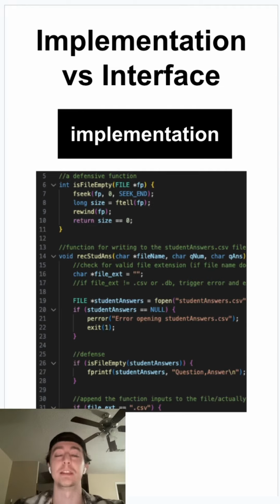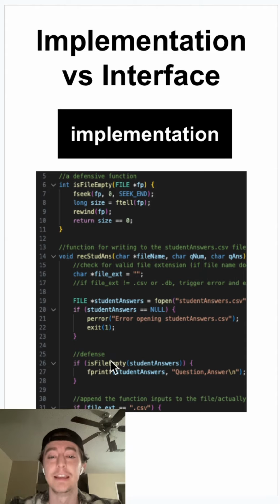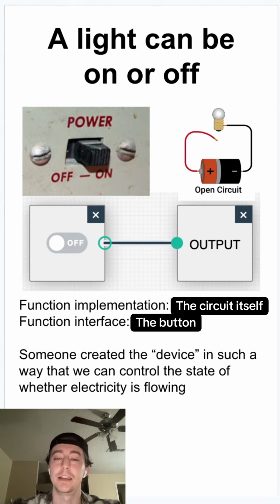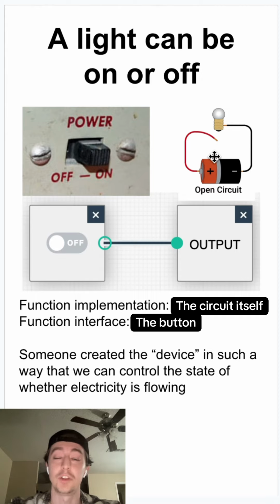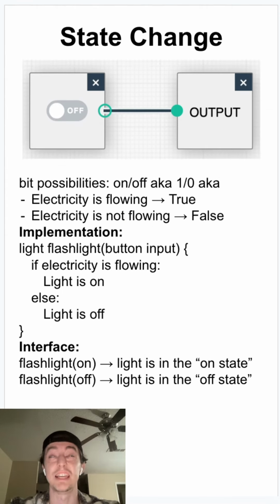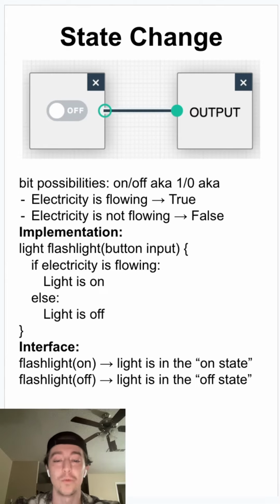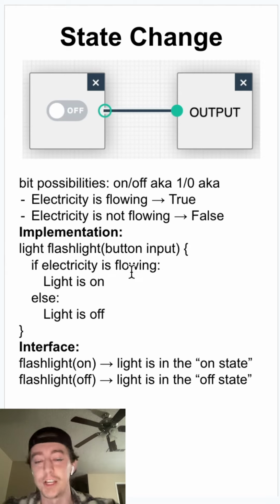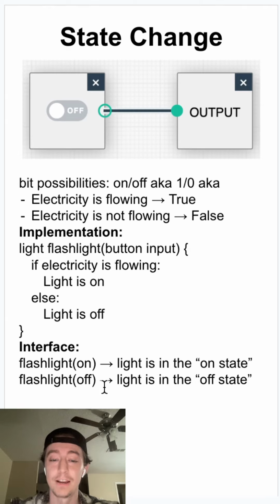Whenever you learn a new library or programming language, you must understand this key concept!